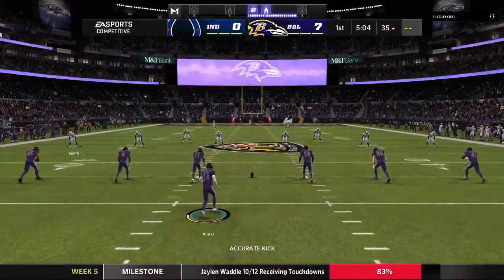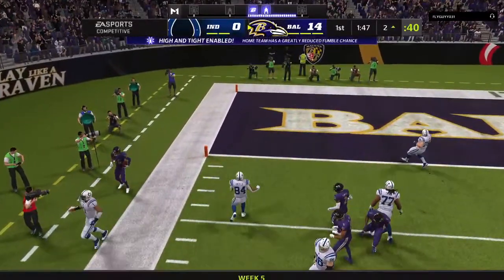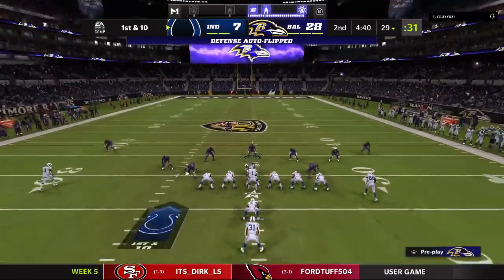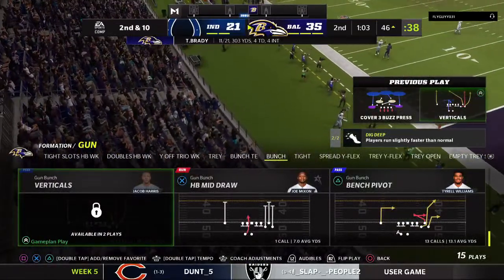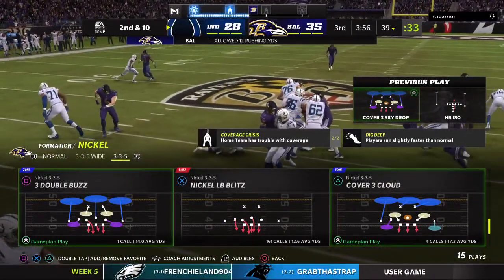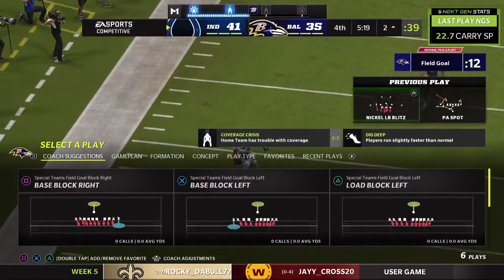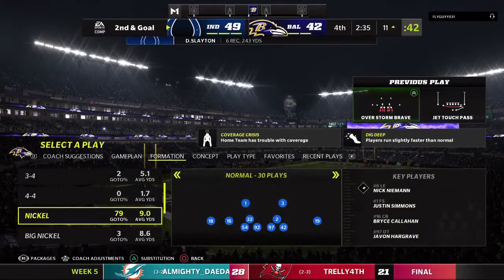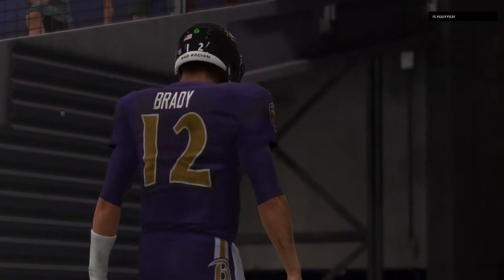Snow vs Colts